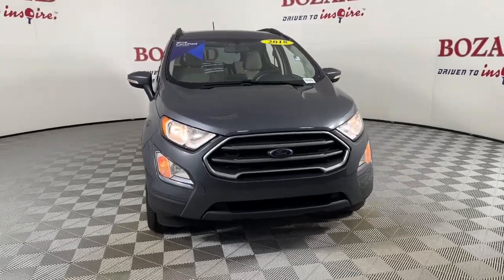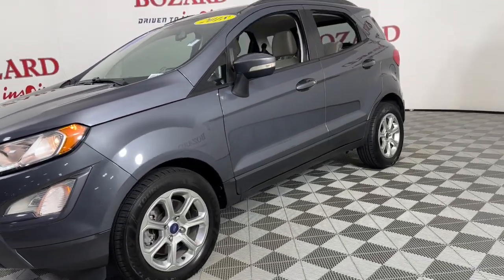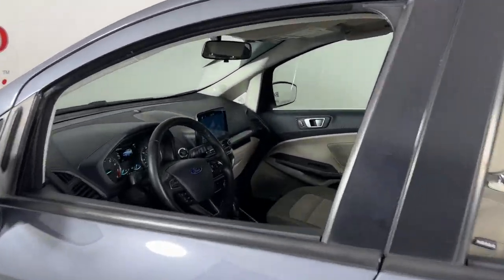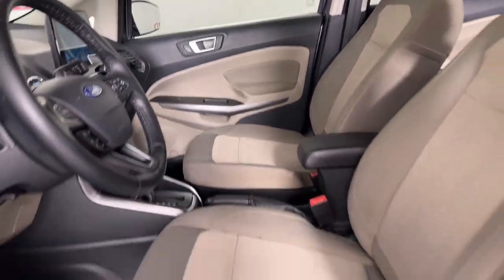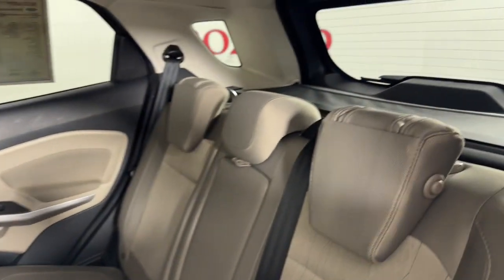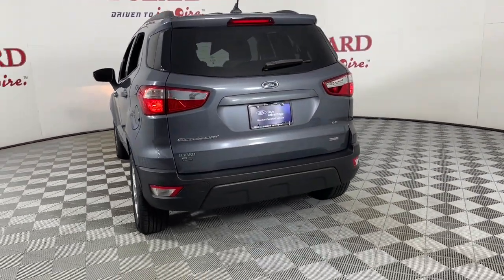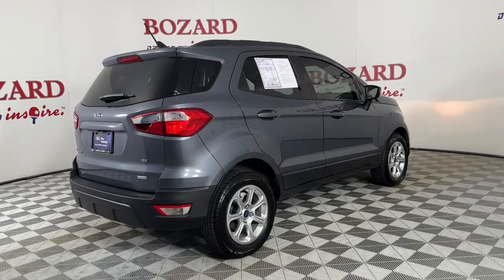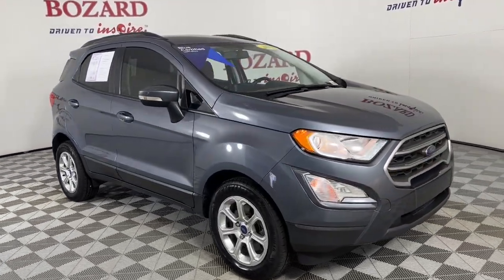2018 Ford EcoSport Jacksonville, Daytona Beach, Orlando, St. Augustine, Near Me FL 232141B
Smoke Used 2018 Ford EcoSport SE available in Jacksonville, Florida at Bozard Ford Lincoln. Servicing the Daytona Beach, Orlando, St. Augustine, Near Me, FL area.